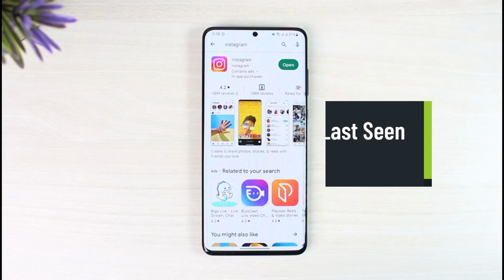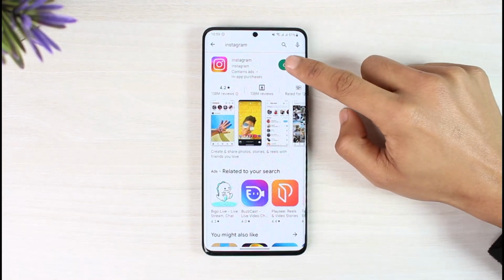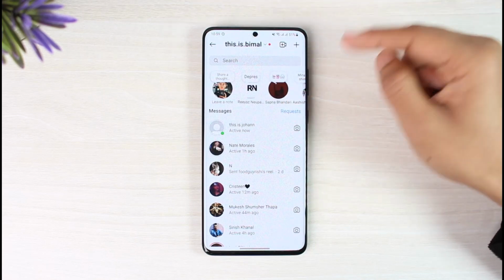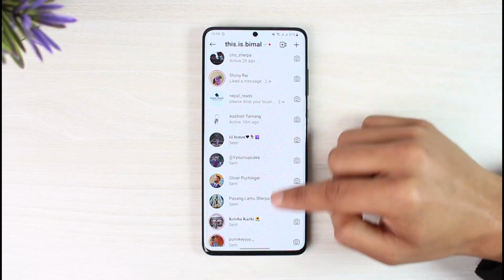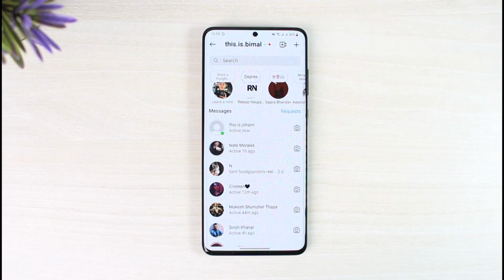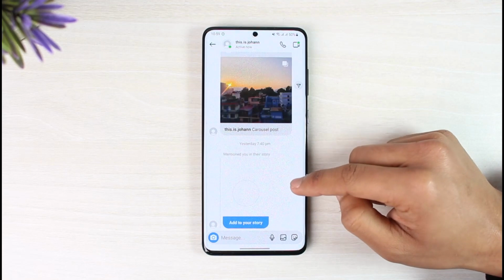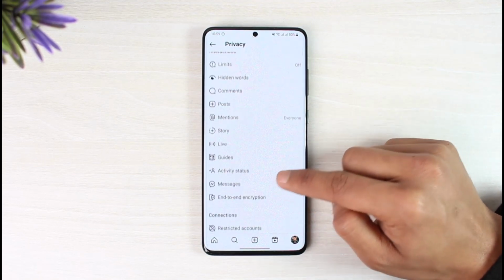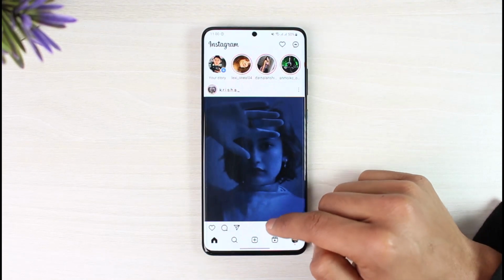How To Check Instagram Last Seen If Hidden !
In this tutorial video, I am simply going to show you how to check the last seen status of your friends if it is hidden.

~Chapters:
0:00 Introduction
0:14 Check Last Seen
0:52 If Hidden
1:22 Conclusion